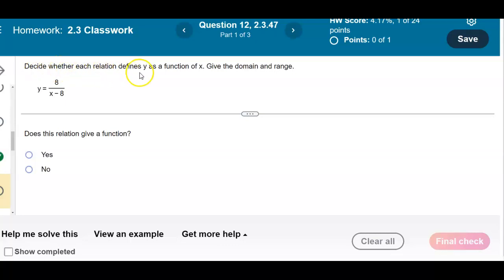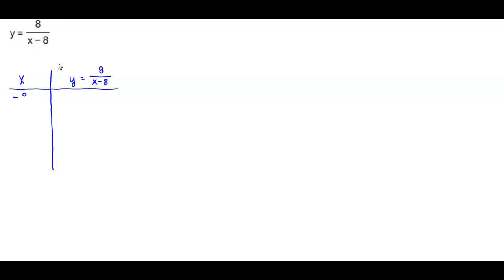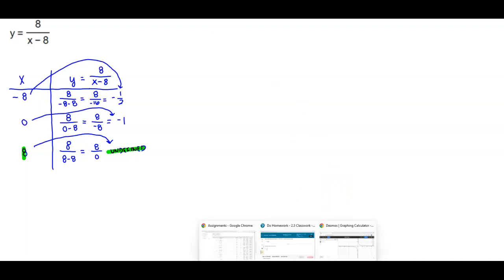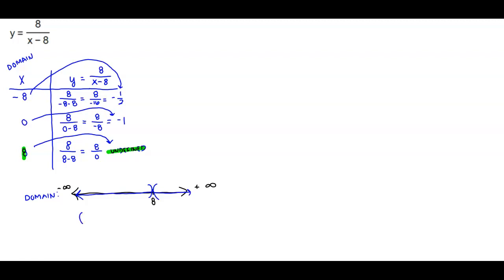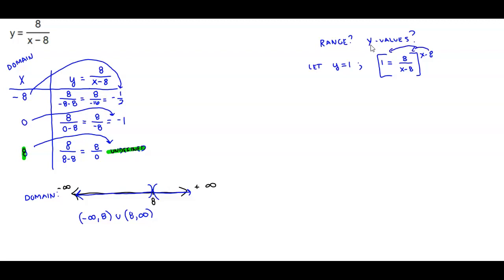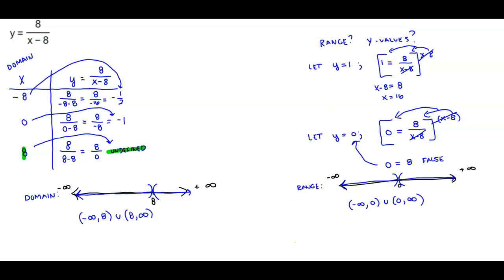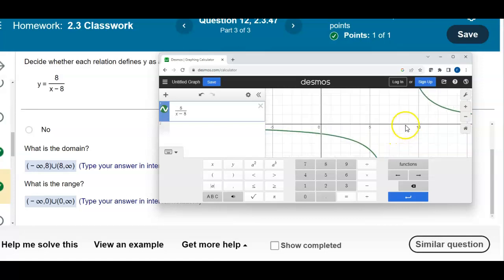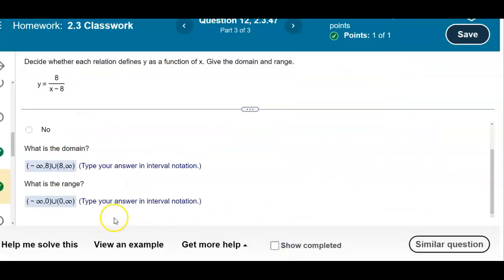Math 12 2.3.47 Decide whether the relation defines y as a function of x. Give the domain and range.